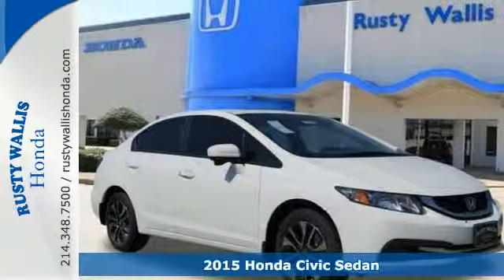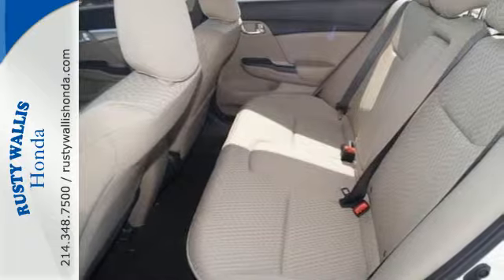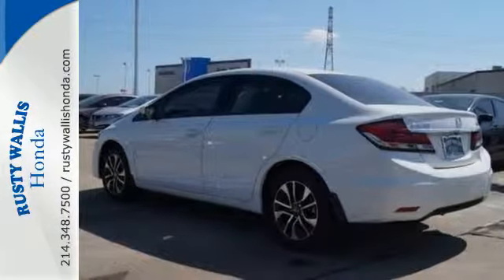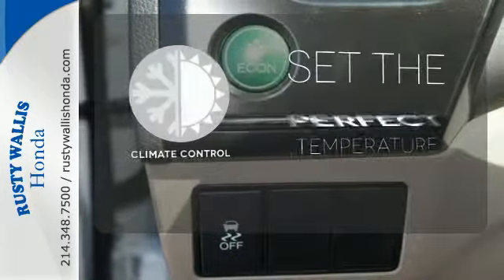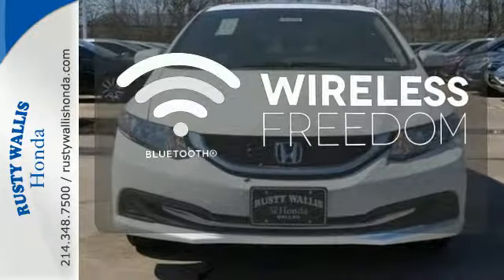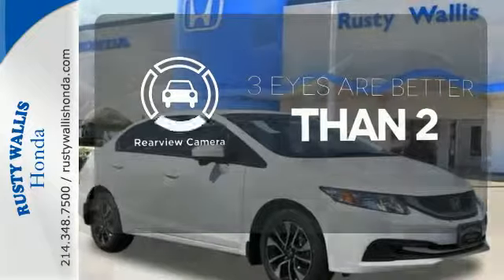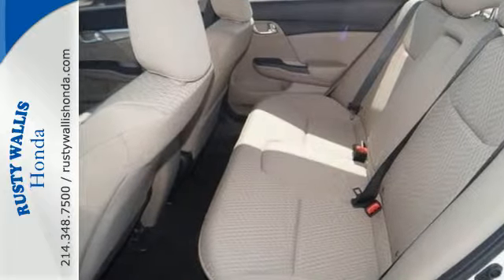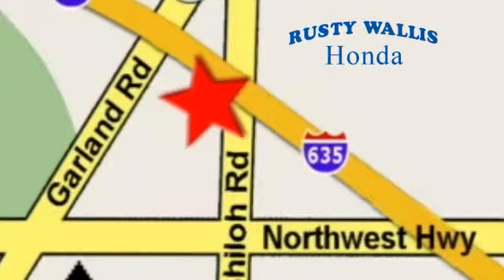2015 Honda Civic Sedan Dallas TX Fort Worth, TX #150756 - SOLD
Year: 2015
Make: Honda
Model: Civic Sedan
Trim: 4dr CVT EX
Engine: 4 Cyl - 1.8 L
Transmission: Variable
Color: Taffeta White
Stock #: 150756
VIN: 19XFB2F81FE029505
Welcome to Rusty Wallis Honda, family owned and operated for over 45 years. Where the Ease of Doing Business is the Only Way we do Buisness! Where Clean,Safe and Trustworthy like-new PreOwned Cars are sold to New Family Members everyday!!! brbrbrbr8 Time Presidents Award winner,the most of any Metroplex Honda dealer.Customer service,integrity and character is where we proudly hang our hat. Stop in and give us the chance to impress. Remember, Every Honda purchased at Rusty Wallis Honda comes with a maintenance program that includes your first two oil changes free!

Address:
12277 Shiloh Road